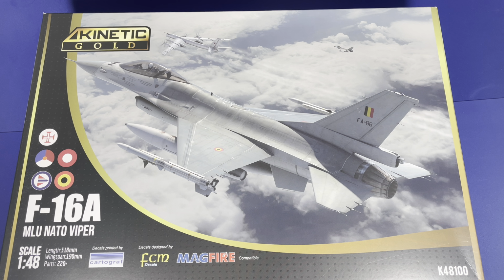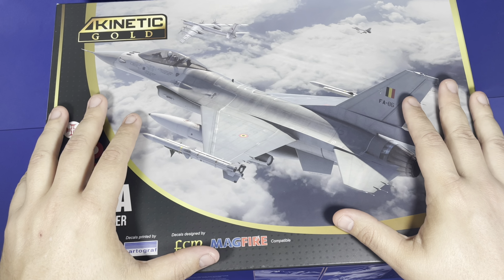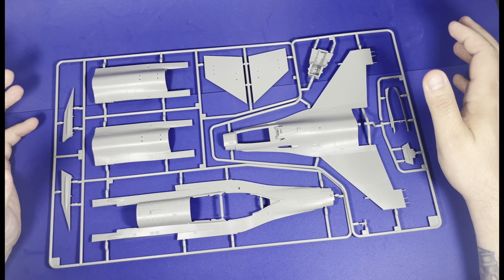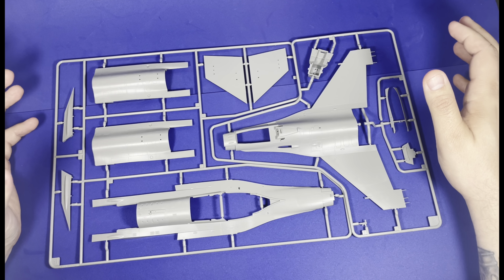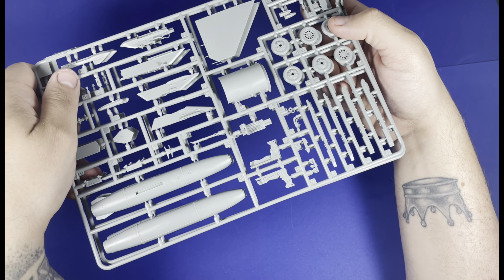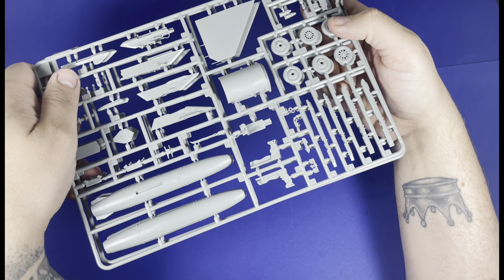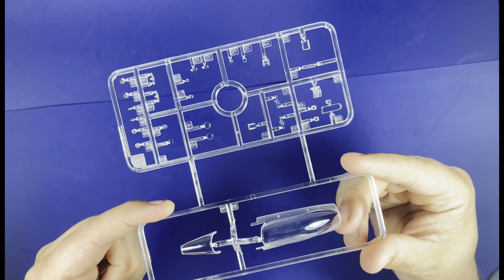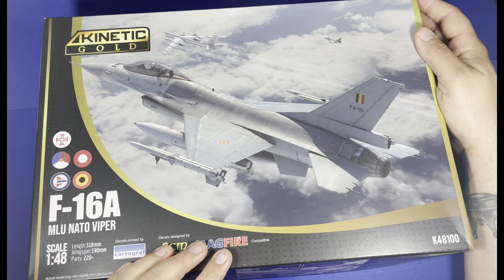Review - Kinetic Model F-16A MLU New Tooling in 1/48 scale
Review of the completely new tooled F-16A MLU NATO Viper from Kinetic Model Gold Series in 1/48 scale.

I work on this project as Post Production Manager and I try to present not jus a modelling review, but also some company view over the project.

Price: USD 39,99